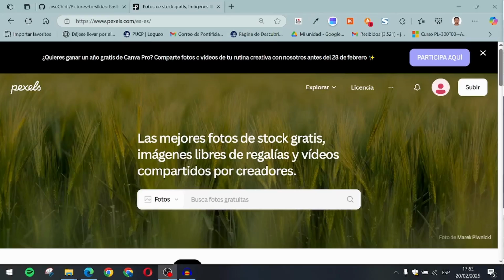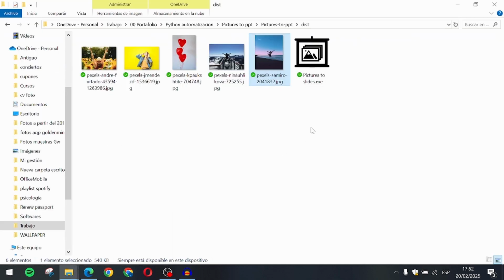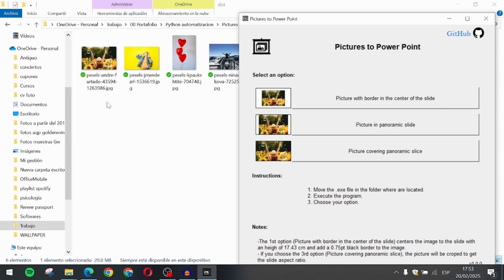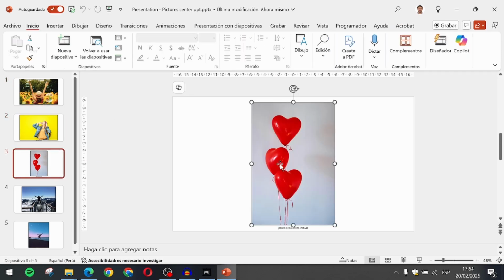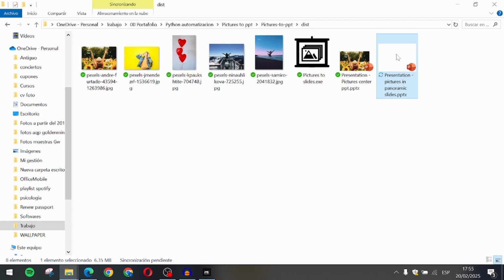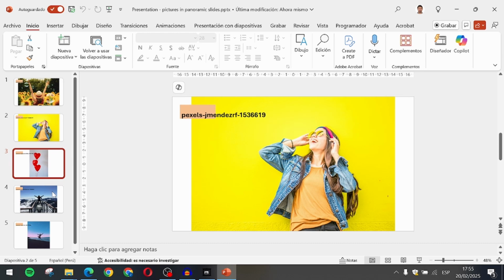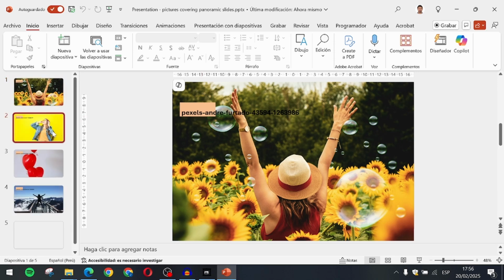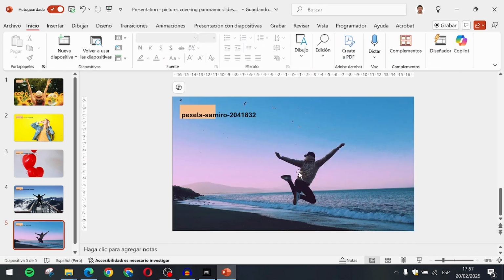From Images to PowerPoint in 1 Click | Pictures to Slides Tutorial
📷➡️📊 In this video, I'll show you how to automatically generate presentations using Pictures to Slides.

*CHAPTERS:*
00:00 - Preview
00:16 - Requirements
00:44 - About the program
02:06 - Option 1: Picture with border in the center of the slide
03:10 - Option 2: Picture in panoramic slide
04:21 - Option 3: Pictures covering panoramic slides
05:31 - Thanks